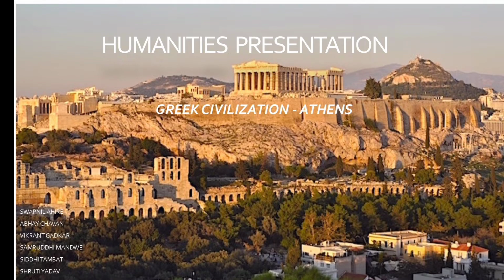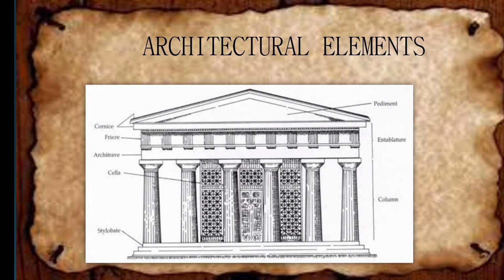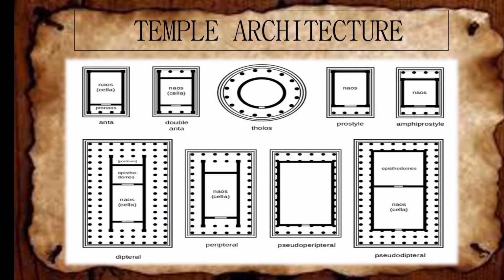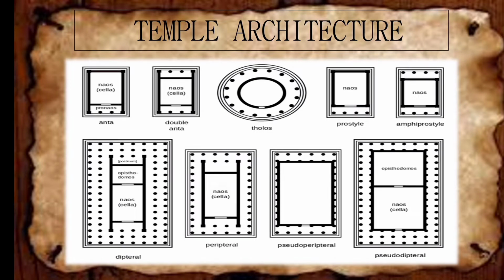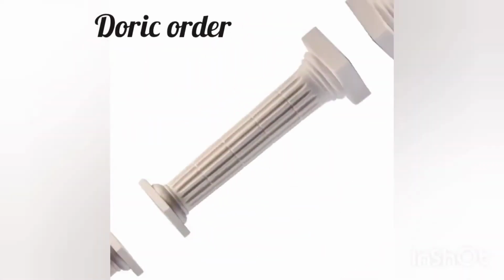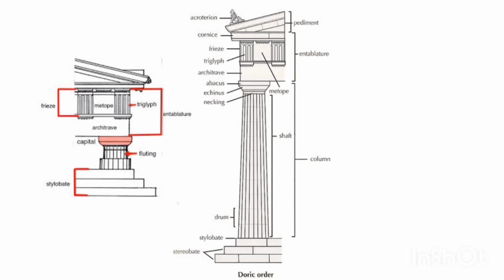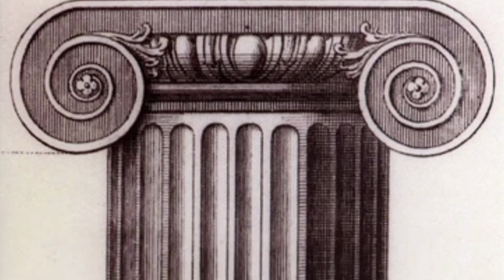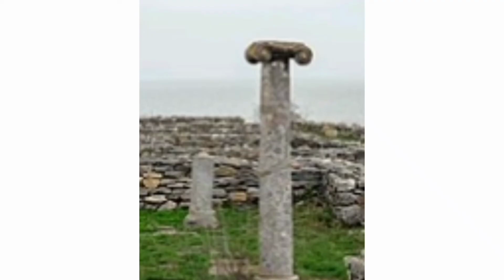June 29, 2022